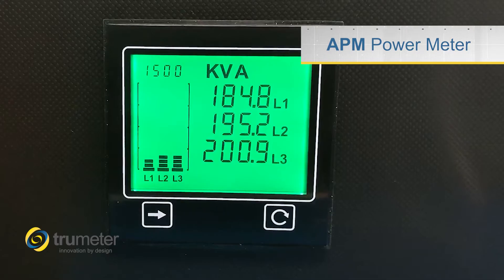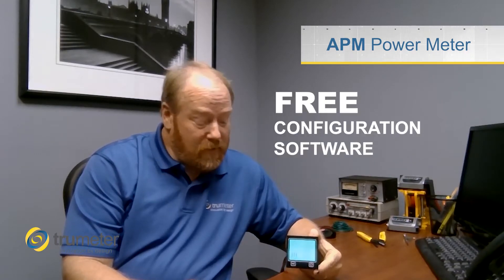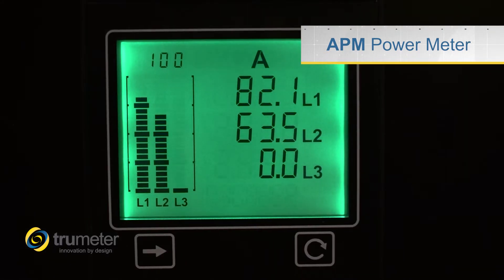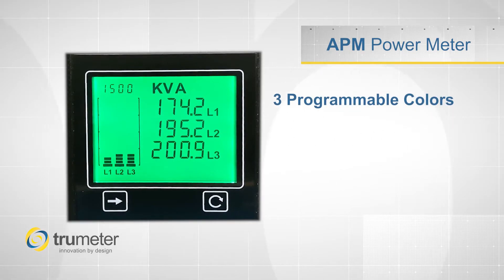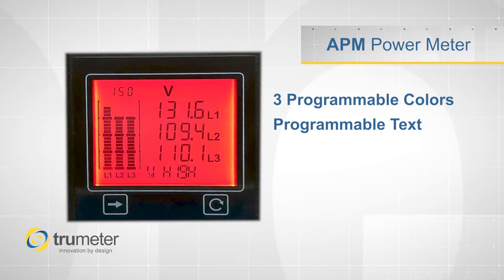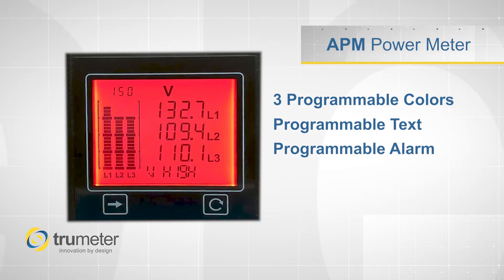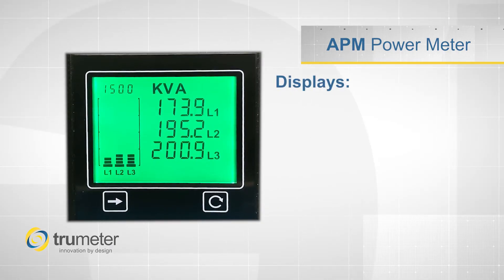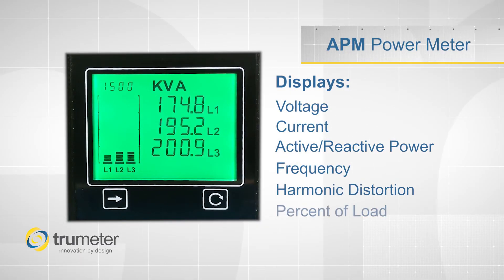Trumeter APM Power Meter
The APM Power Meter is a digital panel meter for single, split and 3-phase applications. It features:
- Modbus RTU, 2 digital outputs and 1 analog output
- A dynamic 3-color LCD that makes alarm conditions easy to spot
- Configuration software that makes scale, setpoints and alarms easy to program
- Front navigation buttons that allow quick view of any parameters